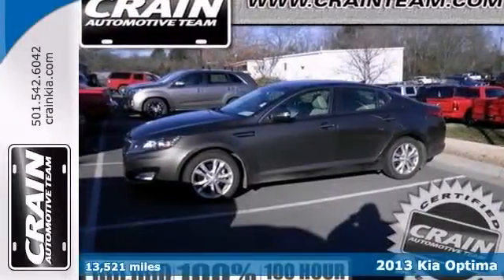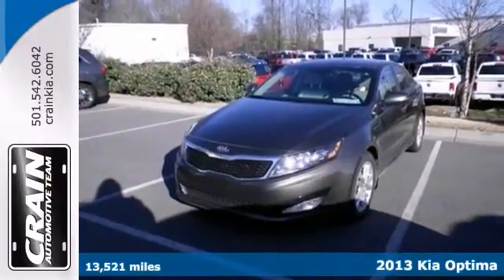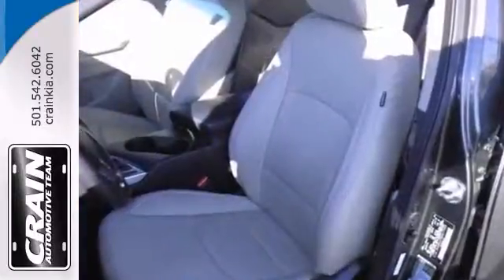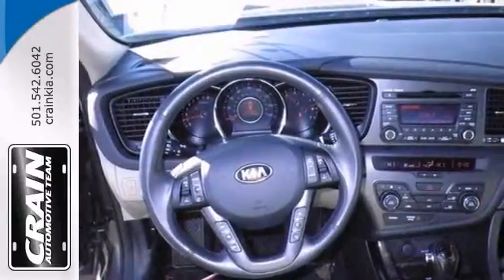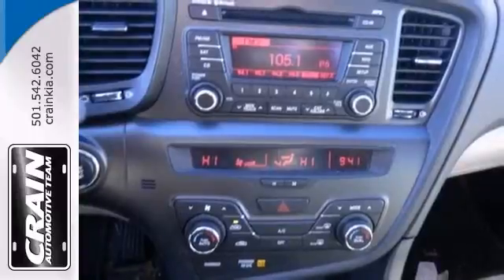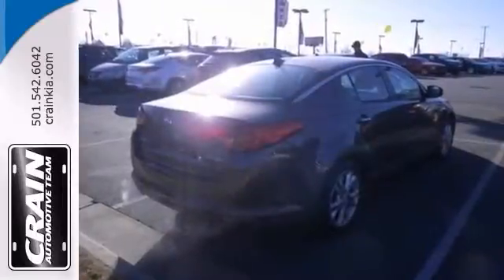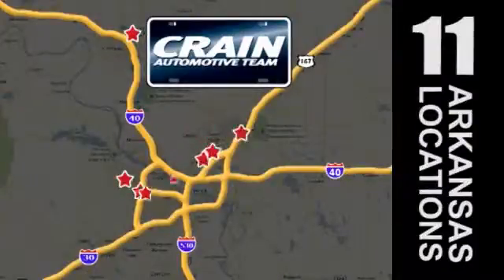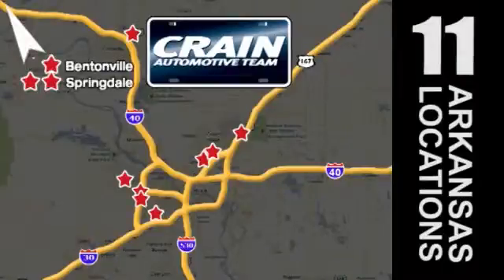2013 Kia Optima Sherwood AR Little Rock, AR 4KC7045A - SOLD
Year: 2013
Make: Kia
Model: Optima
Trim: EX
Engine: 2.4L DOHC GDI 16-Valve I4 Engine
Transmission: Automatic
Color: Metal Bronze Pearl Metallic
Interior: Other
Mileage: 13521
Stock #: 4KC7045A
You can find this 2013 Kia Optima EX and many others like it at Crain Kia. If you're going to purchase a pre-owned vehicle, why wouldn't you purchase one with CARFAX one-owner report. You could spend more on fuel each month than on your vehicle payments, so why not consider one with exceptional fuel economy like this 2013 Kia Optima. The easiest choice in purchasing a new vehicle is choosing one with a complete and detailed history like this gently driven pre-owned vehicle. This Optima EX is covered under the Kia reliable & trusted factory warranty. So, if you're in the market for an incredible vehicle which provides the manufacturer-backed assurance that everyone deserves, then this is the vehicle for you. More information about the 2013 Kia Optima: Compared to other mid-size sedans, the Kia Optima continues to stand out for several reasons. Showcasing Kia's more Euro-influenced design direction, the Optima has styling that's more exciting than that of other mid-size sedans, especially from the outside. And that design works out to be quite roomy on the inside. It's also one of the most fuel-efficient mid-size sedans, and it offers quite sporty performance considering its mileage numbers. The turbocharged engine in the SX in particular provides the power and acceleration of a V6 but the gas mileage of a four. The Optima is also a very strong value, with a few more features at each trim level than what's found in most comparable models. Kia's strong 10-year warranty on powertrain components remains another strong selling point. Strengths of this model include strong wa

Address:
5830 Warden Rd